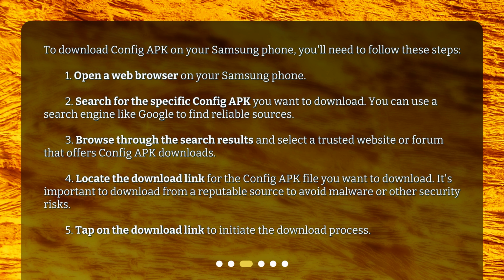How can I download and install Config APK on my Samsung phone?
How to Download and Install Config APK on Your Samsung Phone • Boost your Samsung phone's performance with Config APK! In this video, you'll learn how to download and install Config APK on your Samsung device, allowing you to customize system settings and optimize your device according to your preferences. Follow these easy steps and take your device to the next level!

00:00 • How can I download and install Config APK on my Samsung phone?
00:22 • What is Config APK?
00:48 • Downloading Config APK
01:35 • Enabling Unknown Sources
02:14 • Installing Config APK